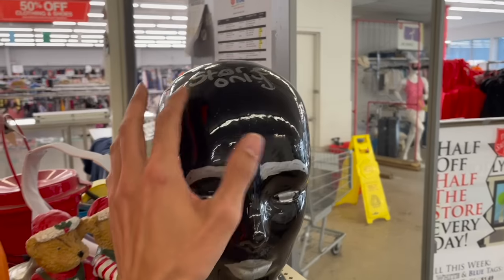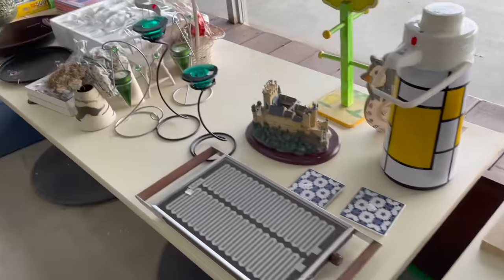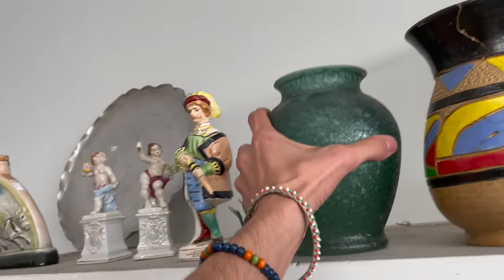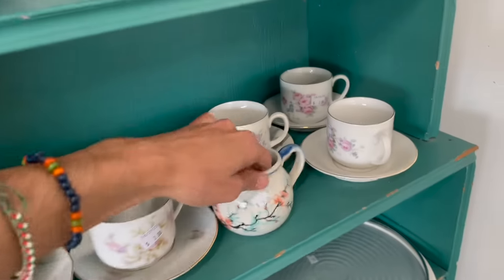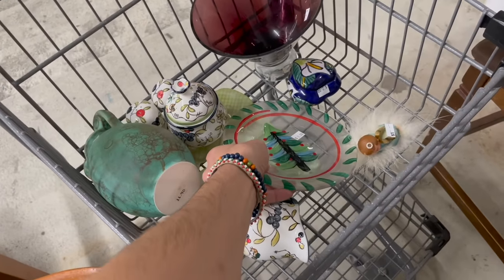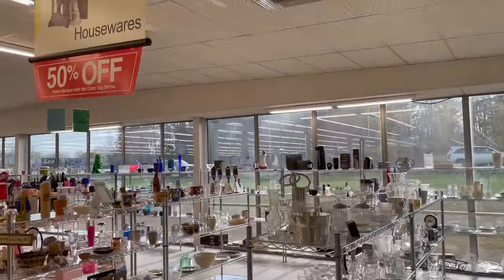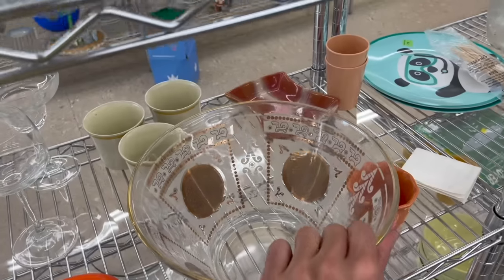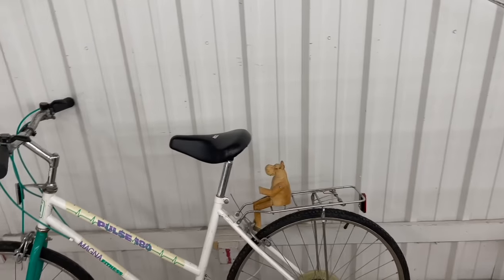THRIFT with ME ~ 2 THRIFT STORES! LUCITE! CRYSTAL! RESELL ON eBay FOR PROFIT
WE FOUND SOME GOODIES @ Salvation Army.  TO RESELL ON EBAY and whatnot FOR A PROFIT.